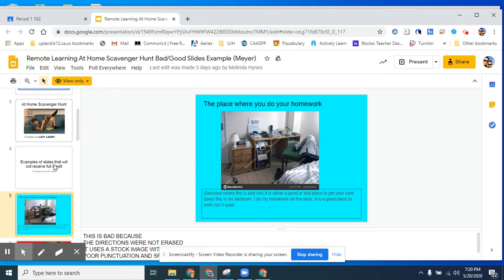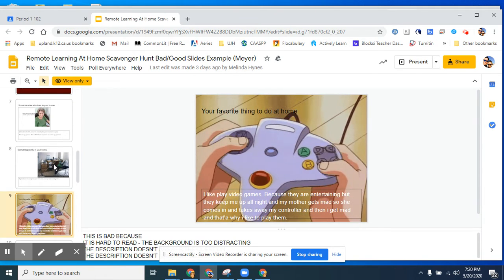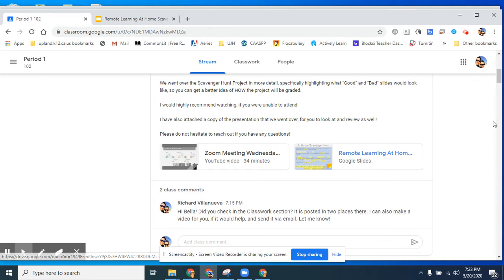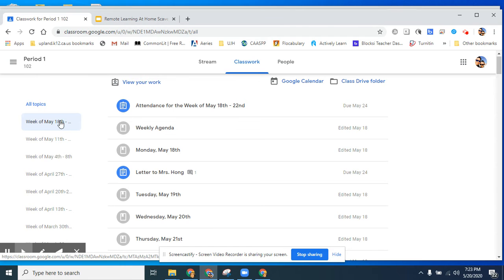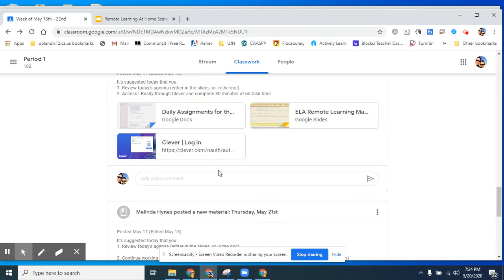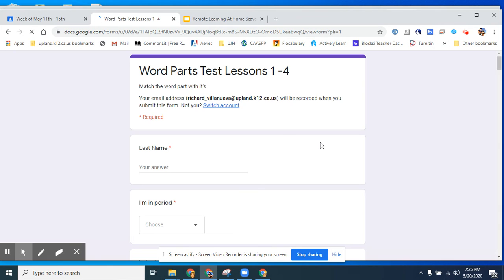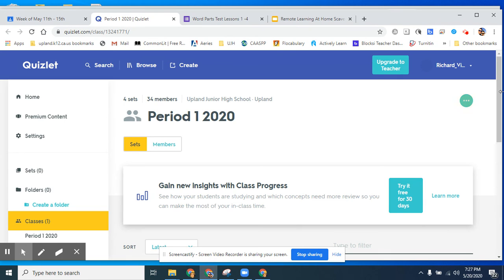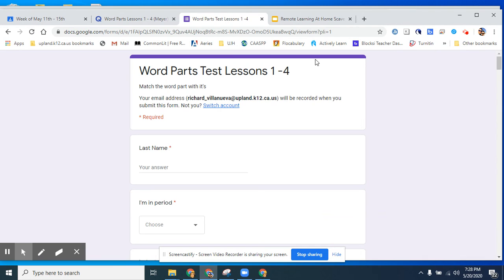Remote Learning At Home Scavenger Hunt Questions G.G